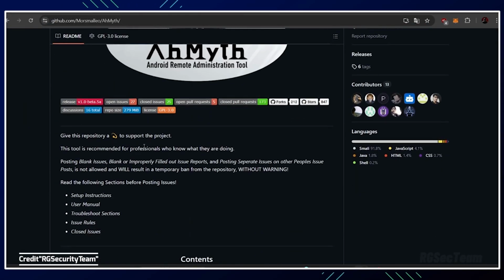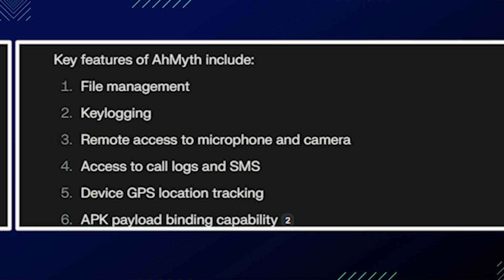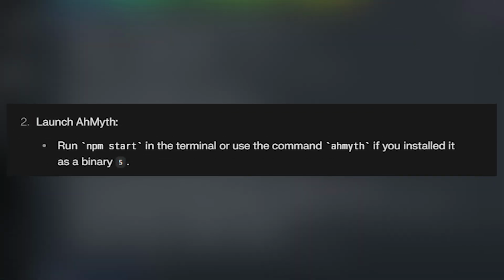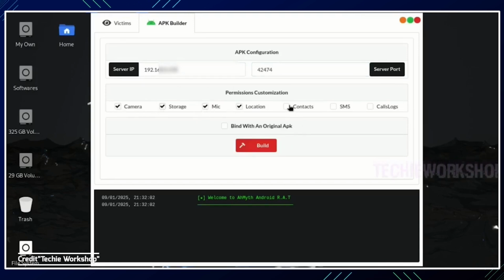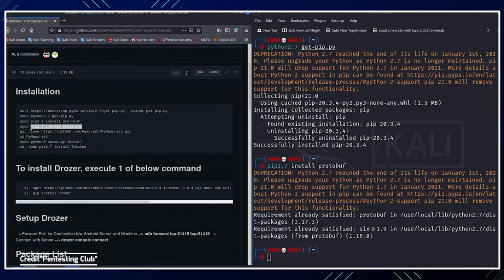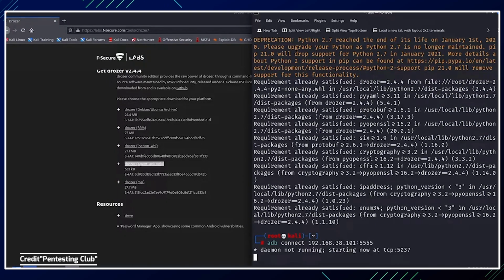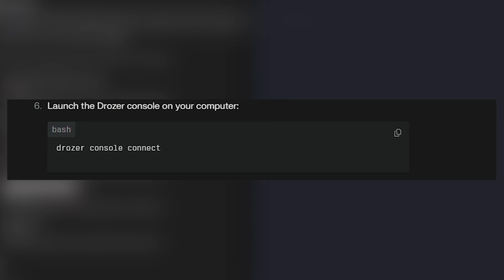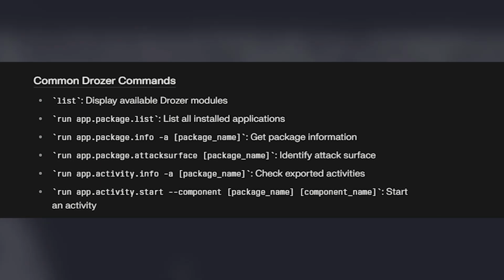How To Hack Any Android Device With Kali Linux?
Android devices can be hacked with Kali linux, and I break down two Kali Linux tools that can be used to hack any Android.